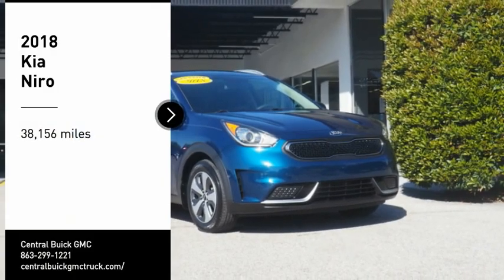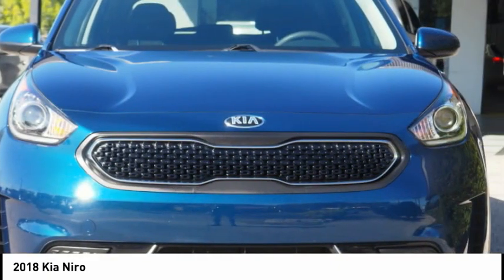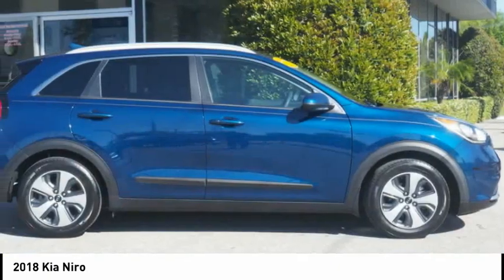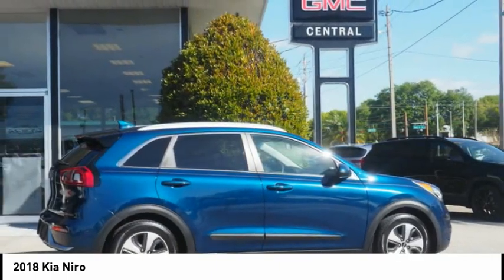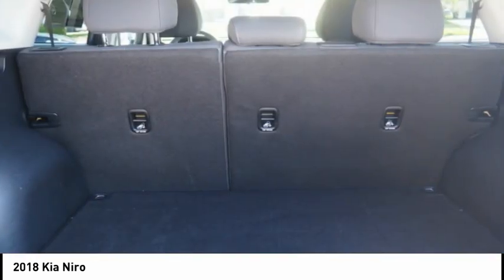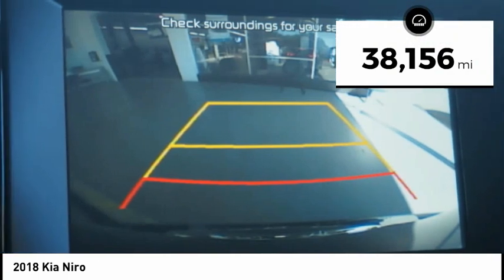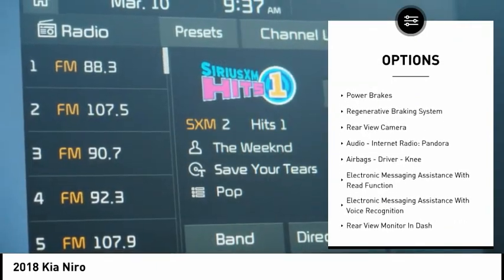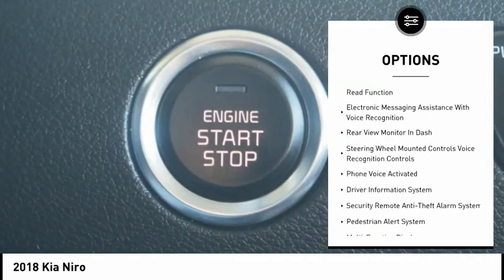2018 Kia Niro 4765A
2018 Kia Niro

Looking for the right vehicle? Today could be your lucky day. this 2018 Kia Niro could be yours.